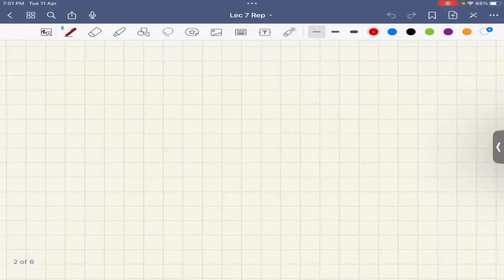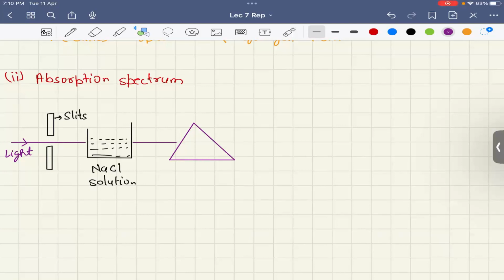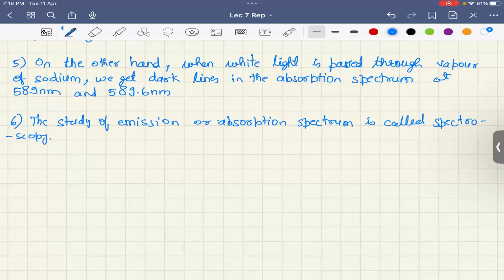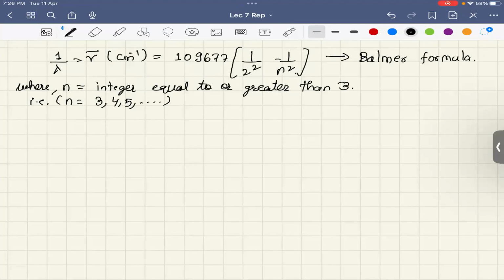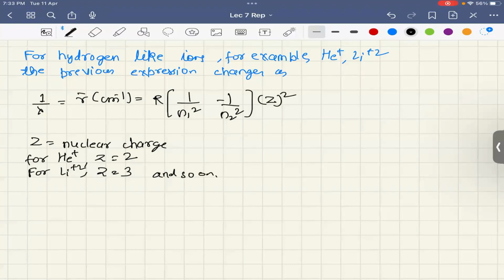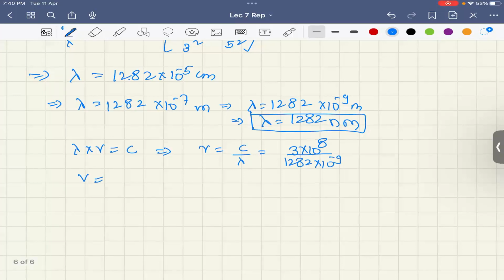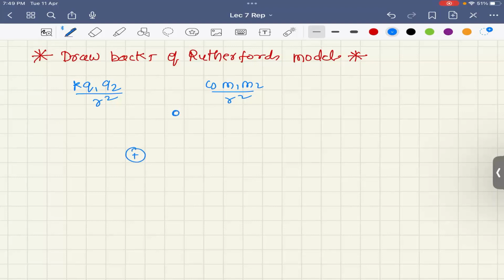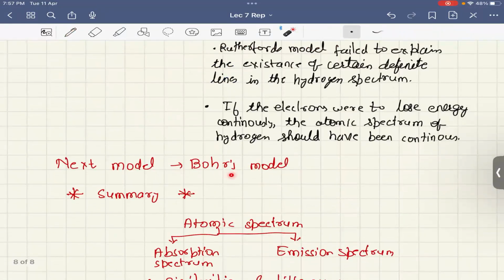Chemistry XI | Structure of Atom Lecture 07 By Varad Jayant Daoo (IIT Kanpur)